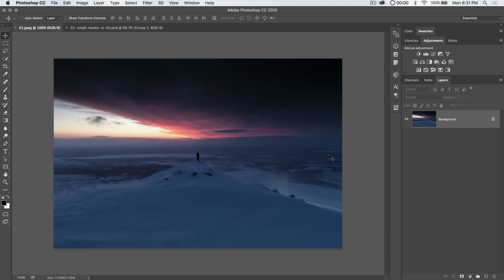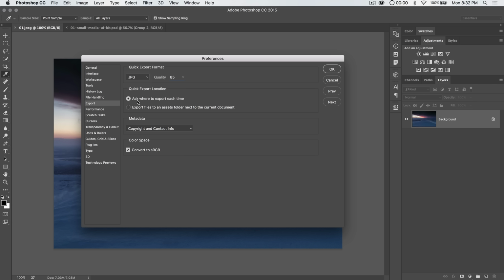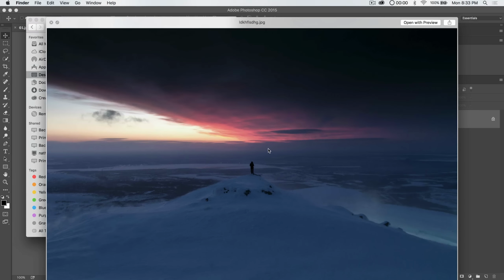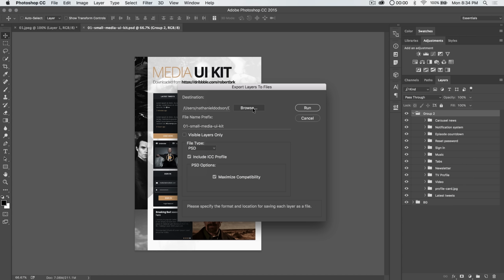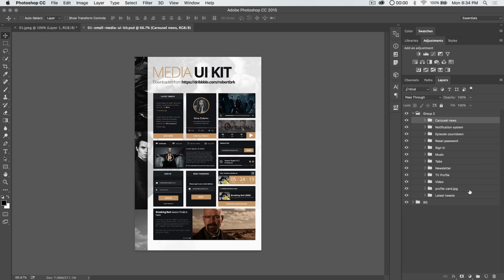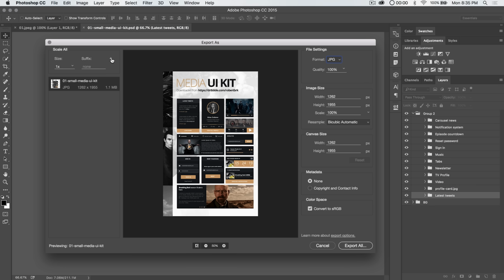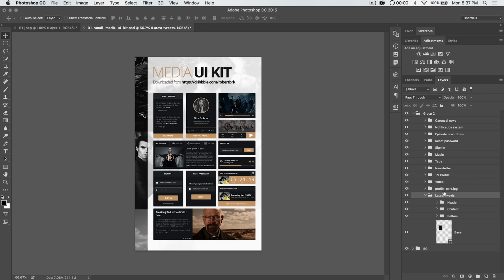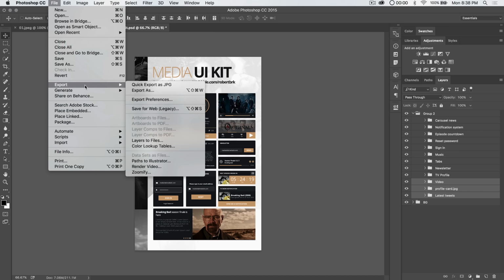All about Export & Exporting - Photoshop CC Tutorial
Well you can’t upload and view your PSD online so that means you’ve gotta export or save it out as some kind of file other than a PSD! Photoshop as of the newer CC versions has some incredible and powerful features which will allow you to quickly export multiple files, multiple versions of the same file, only certain parts of a PSD, several artboards, all the artboards, and even save out graphics that are ready for retina web design and application. If you do web and graphic design, you MUST know about this stuff! If you save your photography out to be viewed online, this is the best way to save images out of Photoshop for the best quality! Watch it! Go!

for more tutorials!